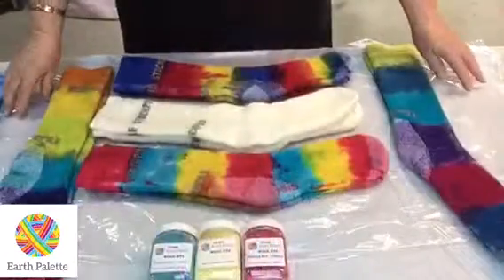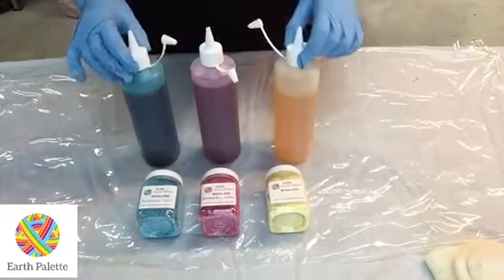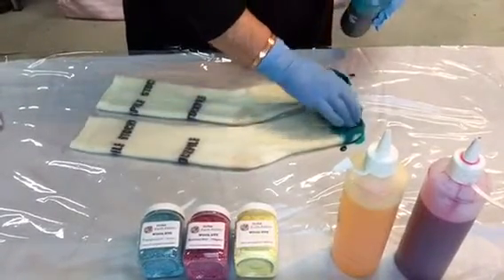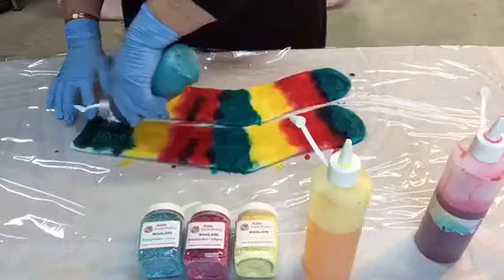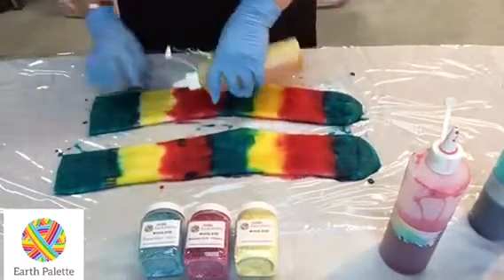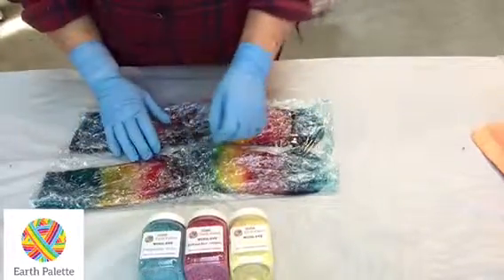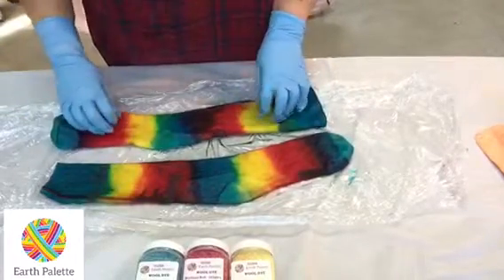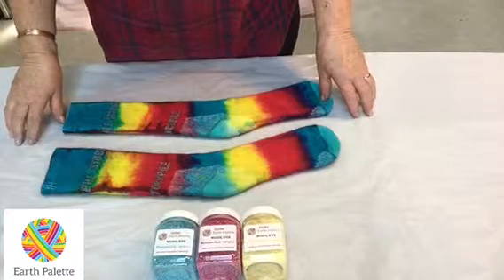Dyeing Rainbow socks with Earth Palette dyes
In this video we will be using Earth Palette Wool/Silk cold set dyes to dye a pair of woollen socks in beautiful bright colours.

Earth Palette dyes have been around for over 30years and are based in South Australia.
These dyes don’t need high temperatures to set, and will set around 23-25C.
They are colourfast and easy to use.
everything you need is already included in the powdered mix, just add warm water and you’re ready to dye.